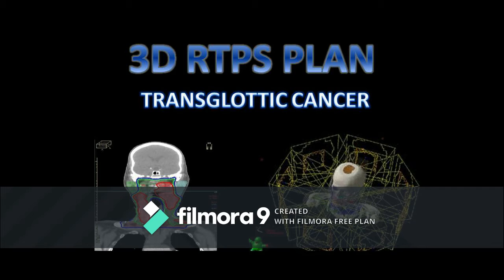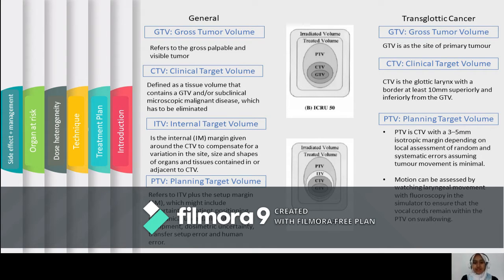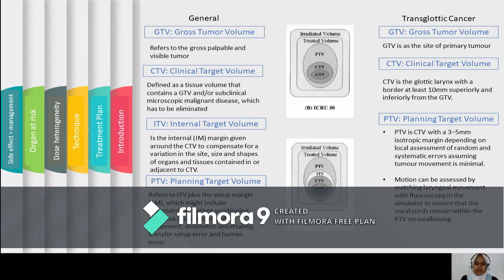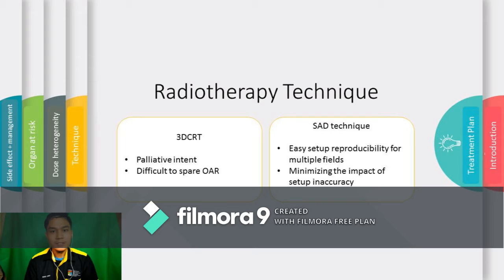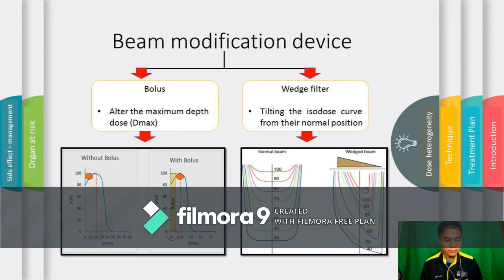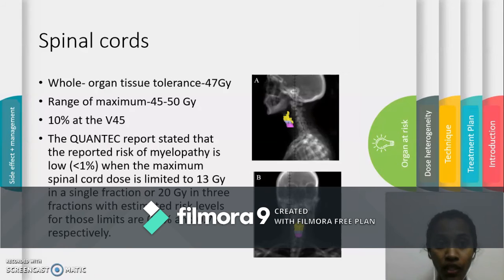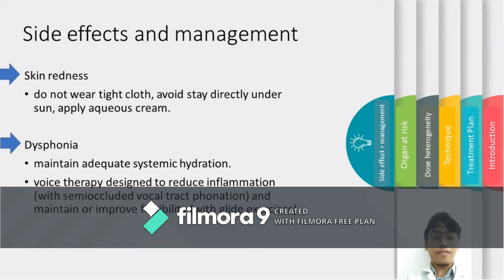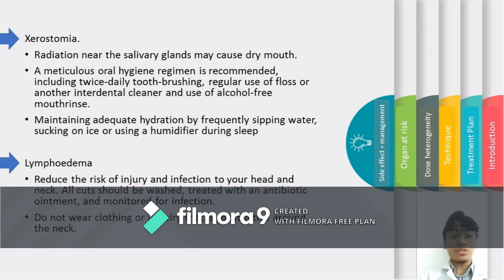3D RTPS PLAN TRANSGLOTTIC CANCER